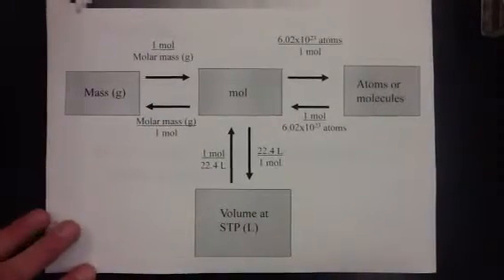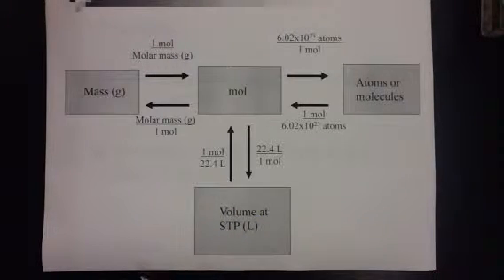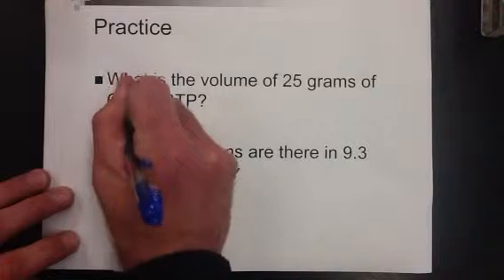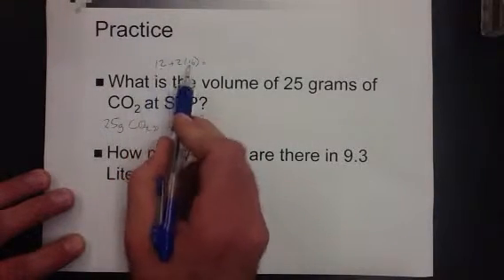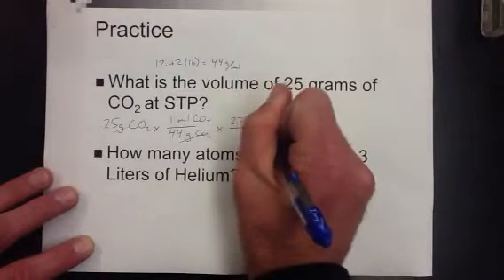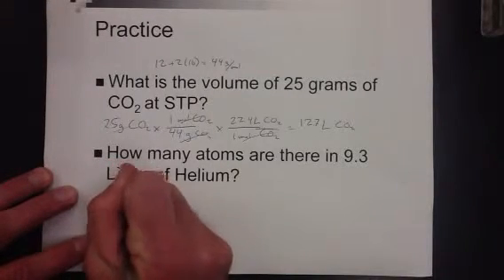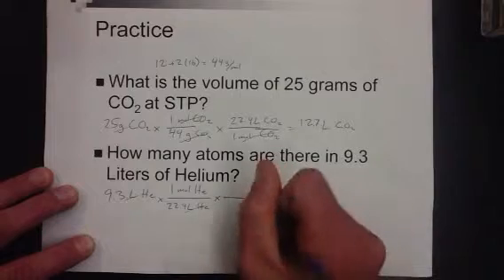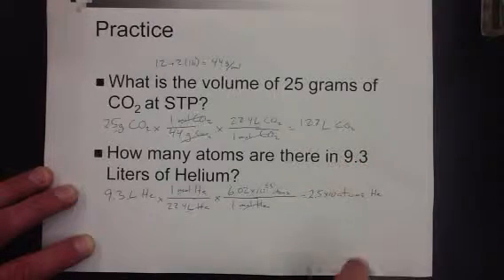Witzgall Chemistry: Volume of a Gas and Moles